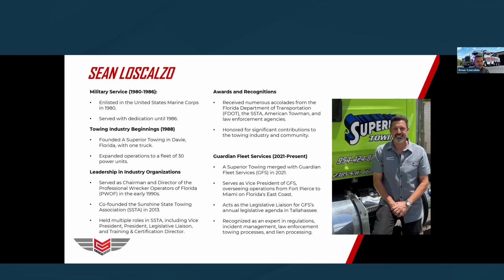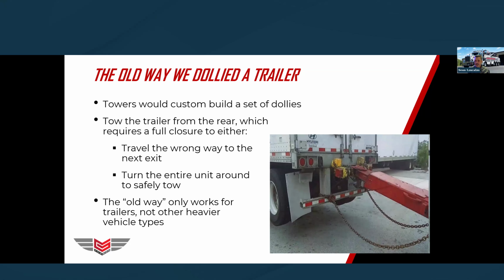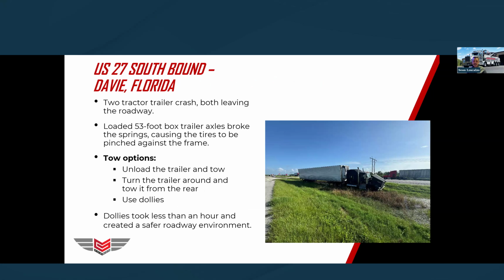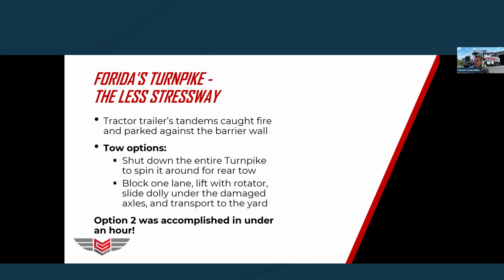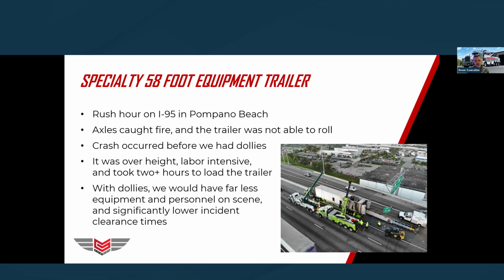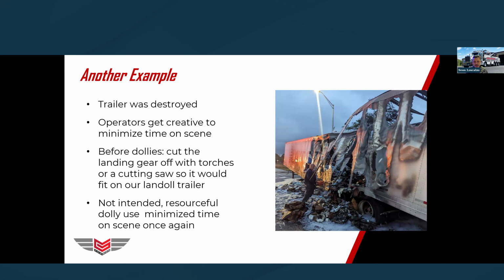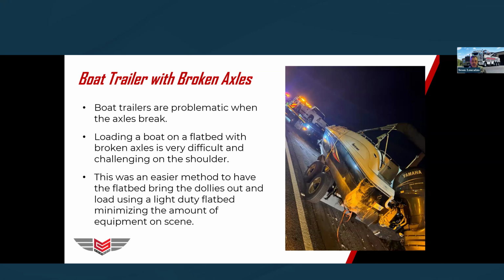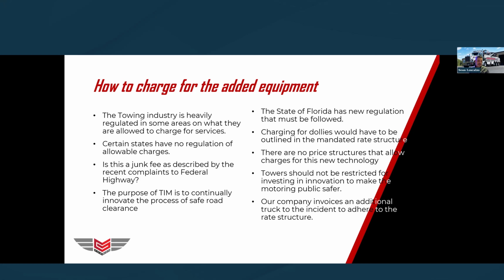Talking TIM Webinar: January 2025 - Sean Loscalzo (Presentation)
The Talking TIM webinar series provides a forum where TIM practitioners can exchange information about current practices, programs, and technologies. Each month, Talking TIM will highlight successful programs, identify best practices, and showcase technology that advances the profession. Topics and presenters for this webinar include:

• Advancing Safe, Quick Clearance for Commercial Vehicles – Sean Loscalzo, President, A Superior Towing Company, Florida
• A Cloud-based Traffic Signal Preemption System for Safer, Quicker Emergency Response – Michael Pattison, Fire Department Technology Coordinator, Seminole County, Florida

Jim Austrich, Paul Jodoin, and Joseph Tebo, FHWA Office of Operations, organize and moderate this webinar series hosted by the National Operations Center of Excellence (NOCoE). To suggest topics or presenters for a future webinar, please reach out to the FHWA TIM Program Team (Paul Jodoin, Jim Austrich, and Joseph Tebo).